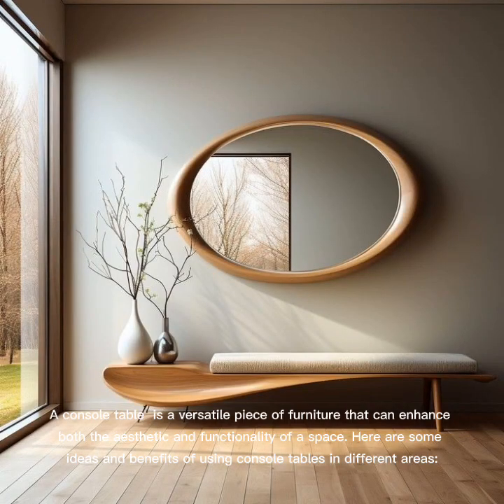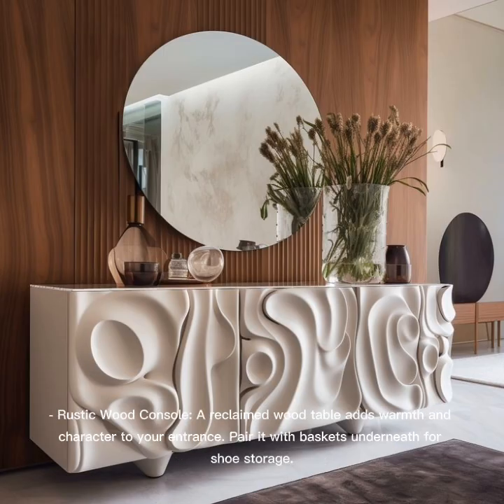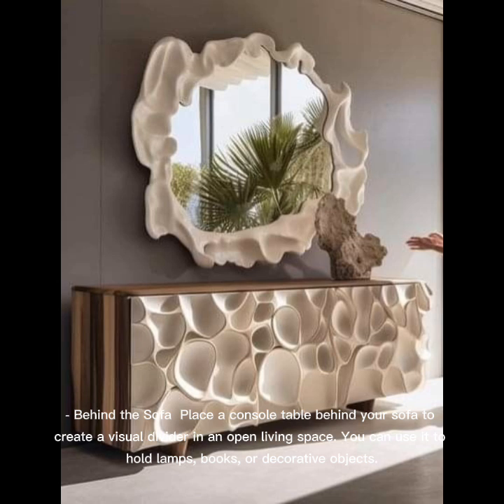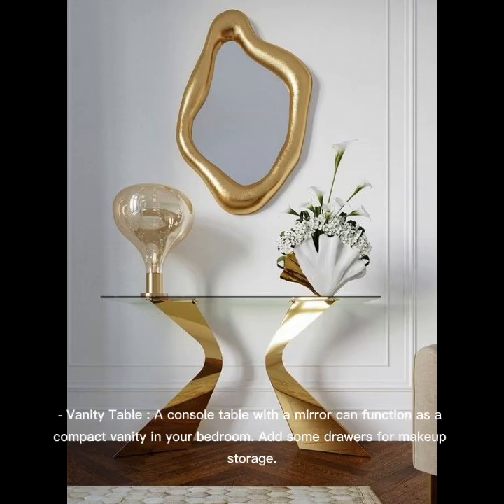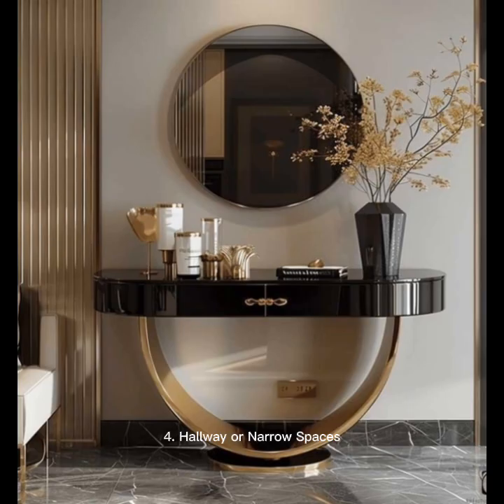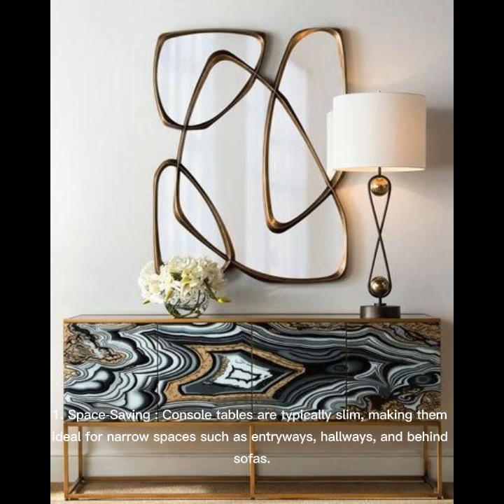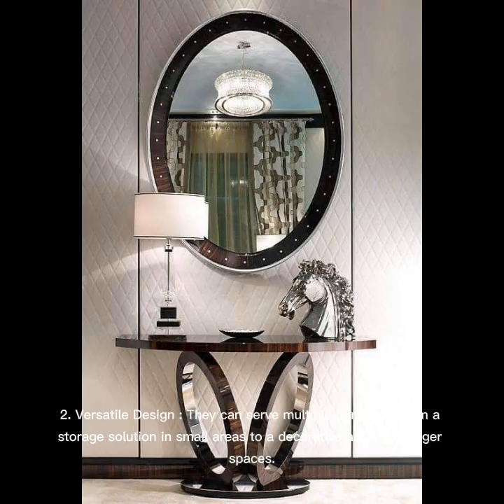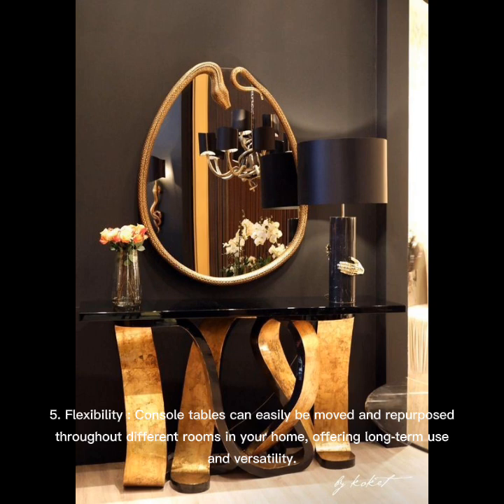more then 50 best console table ideas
A console table  is a versatile piece of furniture that can enhance both the aesthetic and functionality of a space. Here are some ideas and benefits of using console tables in different areas:

Console Table Ideas:

1. Entryway Console Table :
   - Minimalist Design : A sleek, narrow table with clean lines can keep your entryway clutter-free. Add a mirror or small plant on top for a welcoming vibe.
   - Rustic Wood Console: A reclaimed wood table adds warmth and character to your entrance. Pair it with baskets underneath for shoe storage.
   - Statement Piece : Opt for a bold, decorative console with ornate details to set the tone as soon as guests walk in.

2. Living Room Console Table :
   - Behind the Sofa  Place a console table behind your sofa to create a visual divider in an open living space. You can use it to hold lamps, books, or decorative objects.
   - Art Display : A modern, glass-top console table can be perfect for displaying art or collectibles, keeping things sophisticated but functional.
   - industrial Style : A metal-framed console table with wood shelves adds an industrial touch and can double as storage or display space for plants and books.

3. Bedroom Console Table :
   - Vanity Table : A console table with a mirror can function as a compact vanity in your bedroom. Add some drawers for makeup storage.
   - TV Stand. : Use a console table as a lightweight alternative to a bulky media cabinet, keeping your bedroom uncluttered and airy.
   - Cozy Corner : Use a small console table to create a reading nook by pairing it with an accent chair and a small lamp.

4. Hallway or Narrow Spaces
   - Slim Console Table : A narrow console table can maximize space in a small hallway. You can place keys, mail, or small decor on it without crowding the area.
   - Floating Console : A wall-mounted floating console table saves floor space and adds a modern, streamlined look to any tight spot.

 Benefits of a Console Table:

1. Space-Saving : Console tables are typically slim, making them ideal for narrow spaces such as entryways, hallways, and behind sofas.

2. Versatile Design : They can serve multiple purposes, from a storage solution in small areas to a decorative accent in larger spaces.

3. Functional Storage : Many console tables come with drawers or shelves, providing storage for essentials like keys, books, and mail, while keeping your space organized.

4. Aesthetic Appeal : A well-chosen console table can enhance the decor of a room, serving as a stylish anchor for decorative elements like mirrors, vases, and art.

5. Flexibility : Console tables can easily be moved and repurposed throughout different rooms in your home, offering long-term use and versatility.

Whether used for practical storage or as a design focal point, console tables are a valuable addition to any space.